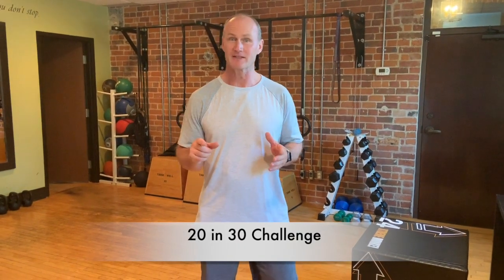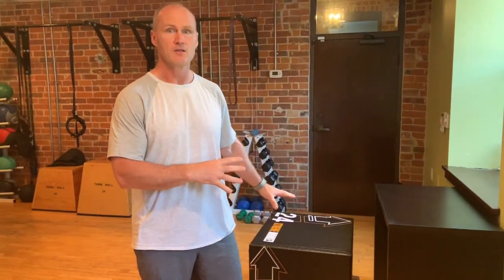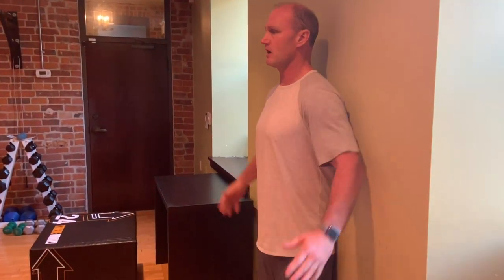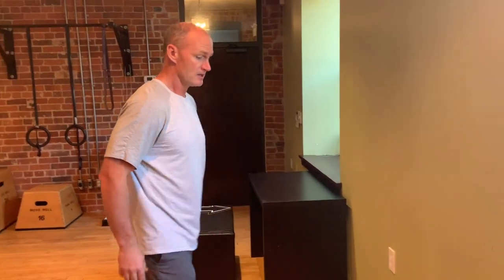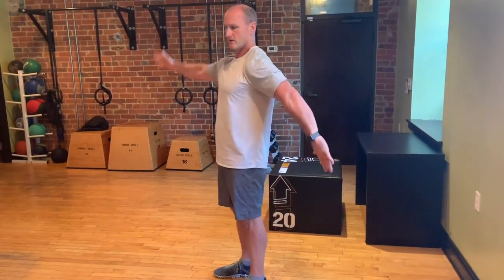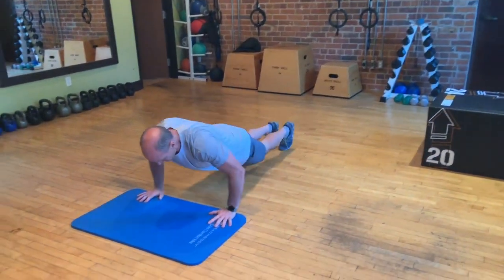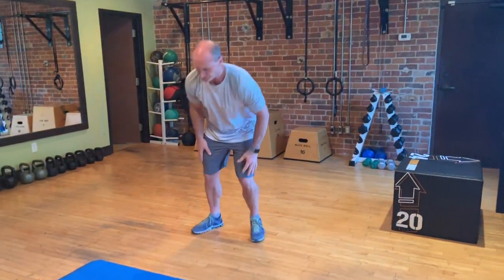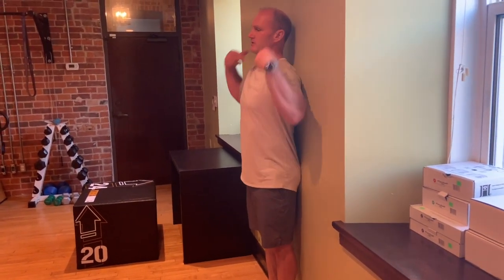Fix your posture! Take micro-breaks!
Challenge #20 of the 20 in 30 LiveWell Challenge.

This challenge is to take a 1 minute posture break every 30 minutes while working or sitting.

This challenge is an important one!  We need to take the time to work on our posture and positioning!   No matter what we are doing, we can keep ourselves healthier and more functional by watching our posture and how often we move.

The most important thing to remember about posture is be conscious of it! Catch yourself before you start slouching.

The next most important detail  is to get up and move regularly!  Even with the right ergonomics and best desk/chair set-up, it is still best to get up and move for a short period as often as you can.   A 30-60 second break every 30 minutes is much better than working for 2-3 hours followed by a long break.  Simply set a timer to go off every 30 minutes.

It doesn’t have to be complicated when we get up and move.  Just a walk about the house or office, a stretch and reach overhead, or a lunge is all we really need.

Dr. Pain shows some simple and effective posture breaks that can be done anywhere.

To fix the endemic rounded shoulder and slouchy posture that so accompanies desk and office work, Dr. Pain also shows some upper back strengthening exercises that will make it much easier to hold that upright posture.

So get up and move!  You’ll look better and feel better!

Good luck!

The Live Well Centre is located in downtown Kingston Ontario in the beautifully restored Royal Artillary Barricks building.

The Live Well Centre offers chiropractic care, massage therapy, naturopathy, acupuncture, orthotics, nutritional consults, fitness assessments, personal training and exercise programs.

We're committed to helping people achieve optimum health and perform at their personal best. We encourage you to stop by and visit our office. Dr. Peter Pain, Dr. Laura Gifford and the team of health professionals are pleased to answer any questions or concerns you may have.

 Our 20 in 30 Program ↴